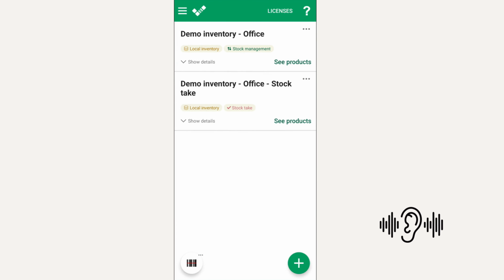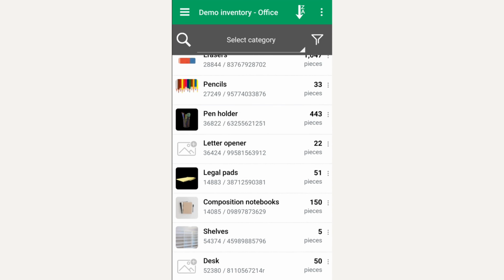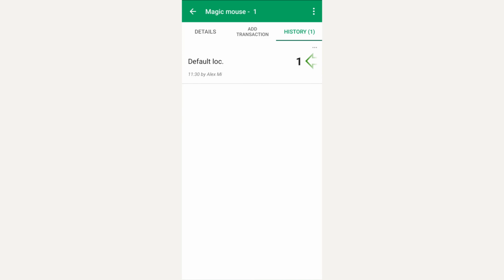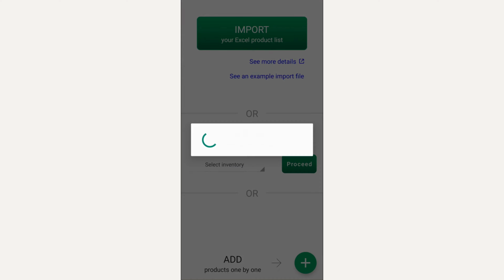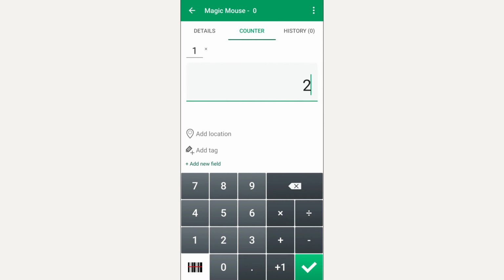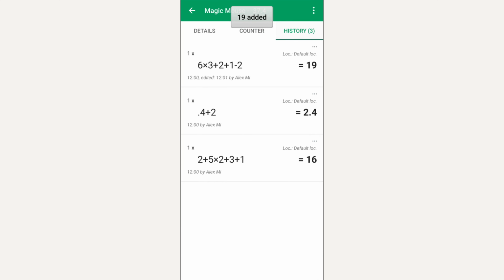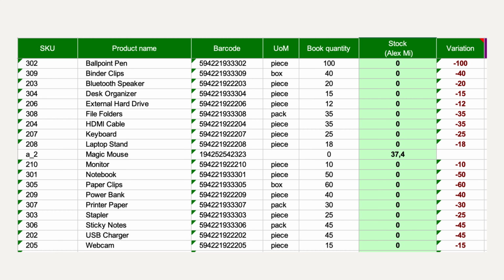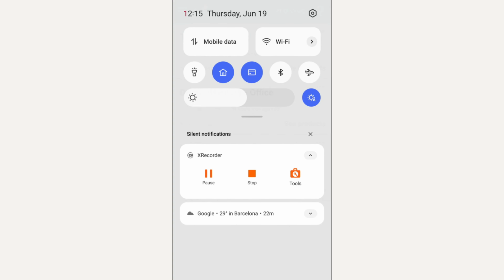Getting Started with Mobile Inventory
Take control of your stock the easy way! In this video, we demo Mobile Inventory from first launch to advanced features like team collaboration and offline sync. Whether you need day-to-day stock moves or a once-a-year stock take, you’ll see how quickly you can scan, count, import, export, and share data—right from your phone.

⏱️ Video Chapters
0:07 Stock Management and Stock Take overview
0:38 Stock Management, filters, IN and OUT transactions
1:43 Stock Take, Import from Excel
3:30 Inventory vs Products vs Transactions
3:44 Custom fields
4:00 Exporting data
4:20 Sharing an inventory - Real-time collaboration
4:50 Suggestions
5:00 Wrap-up – happy counting!

Instant barcode scanning for IN / OUT / MOVE transactions

Stock Take mode with live variance tracking

Excel/CSV import & export (book values, custom field mapping)

Custom fields: text, date, barcode, price, links, min-stock alerts & more

Real-time collaboration with email sharing + automatic cloud sync

Full offline capability—work anywhere, sync when you’re back online

Detailed transaction history for rock-solid audit trails

💬 We Want Your Ideas!
Help us shape the roadmap.